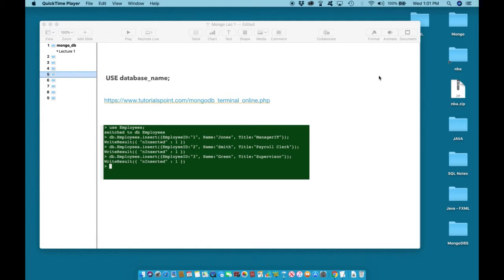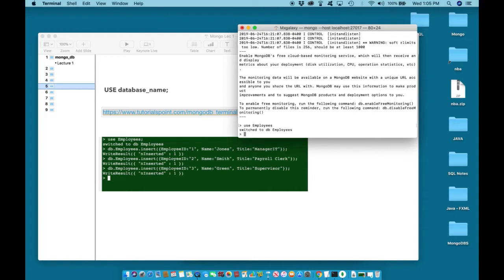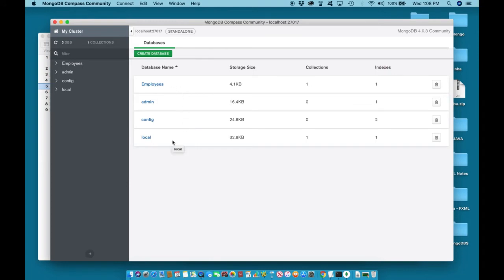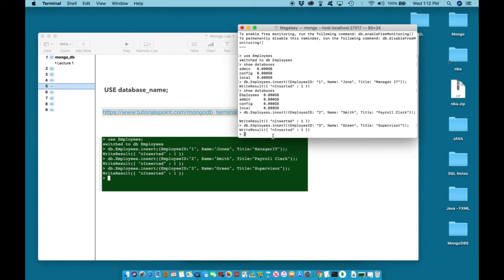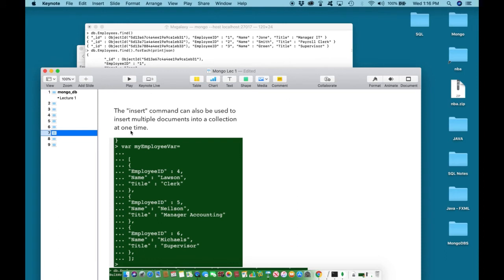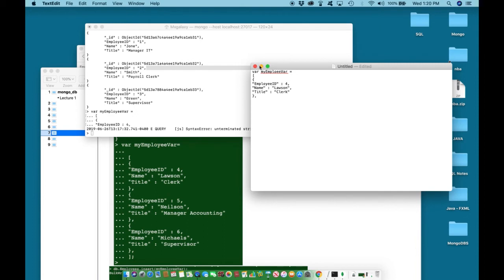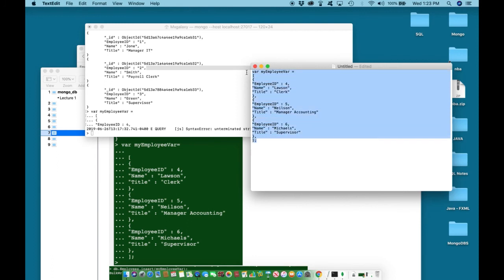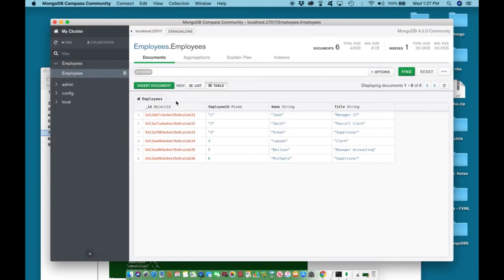MongoDB - The Beginners Bootcamp - Practice Using MongoDB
Practice Using MongoDB